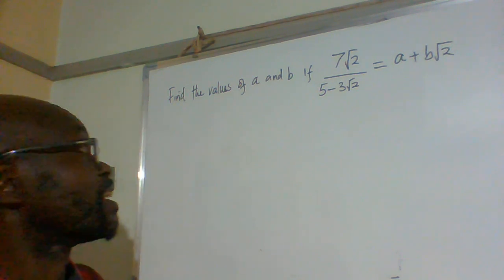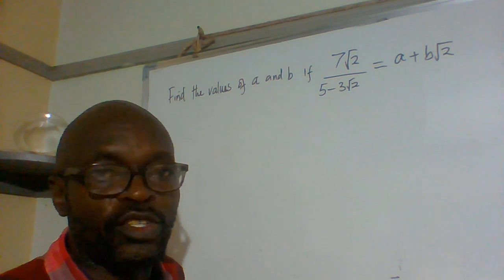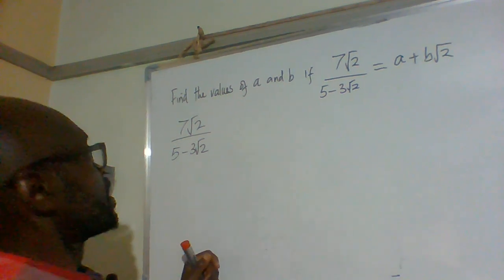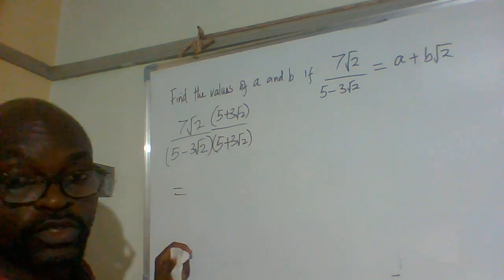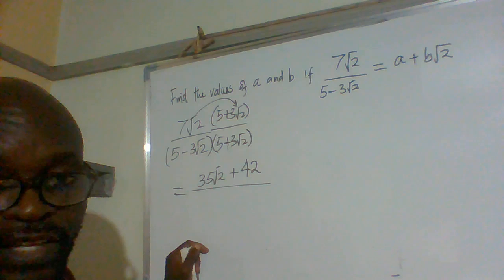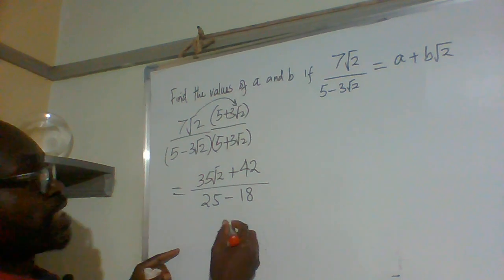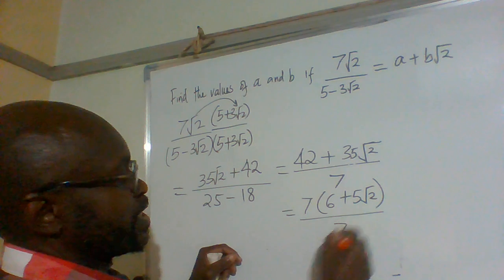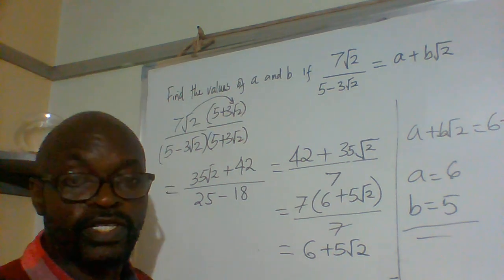Surds: They aren't Sad!!